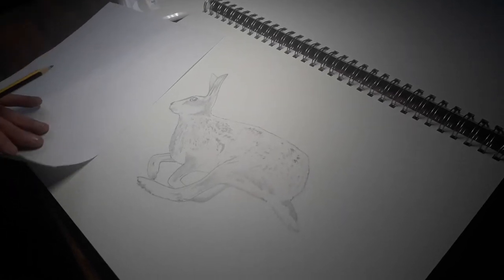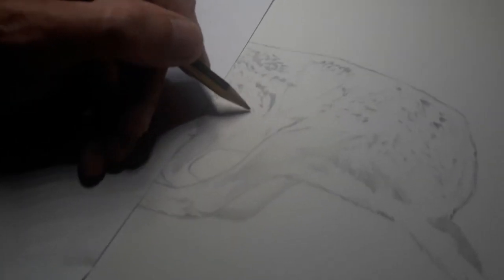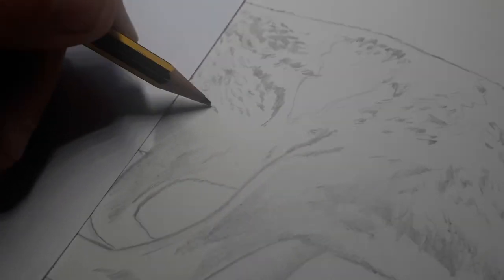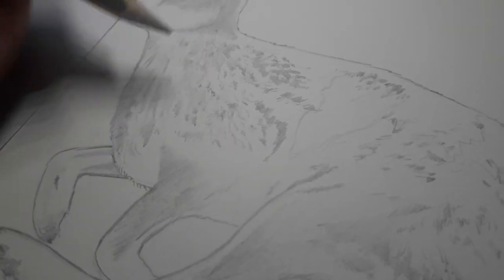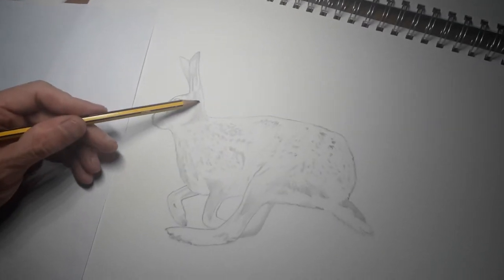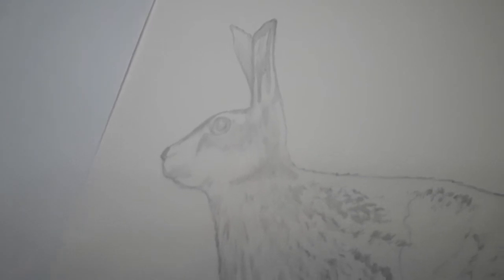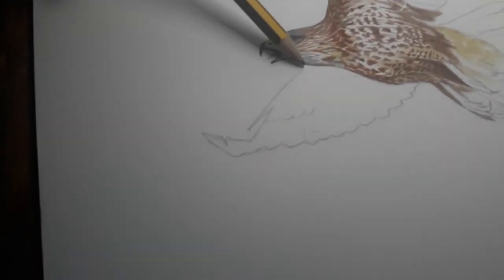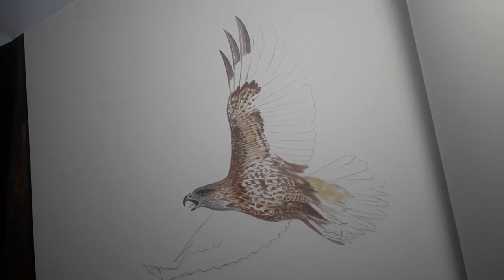Pencil Sketch Technique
A little pencil work to add detail and depth to a drawing prior to watercolor.